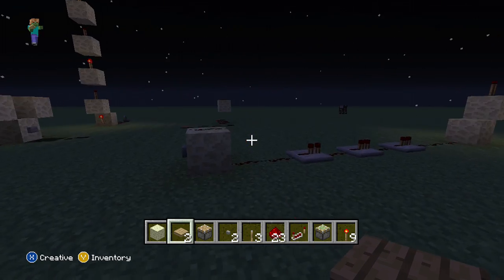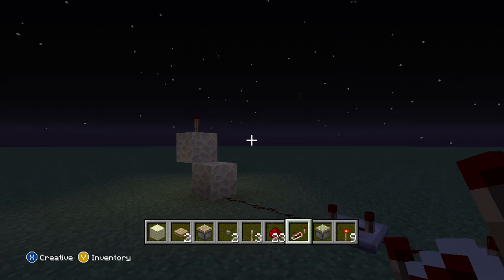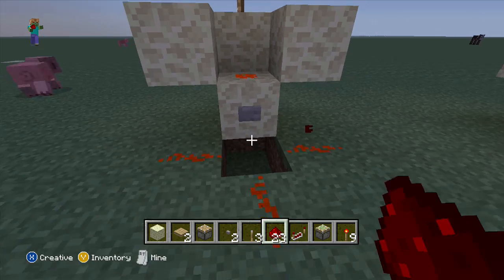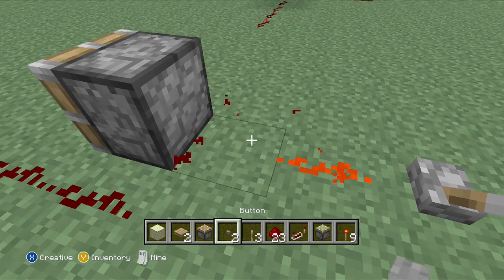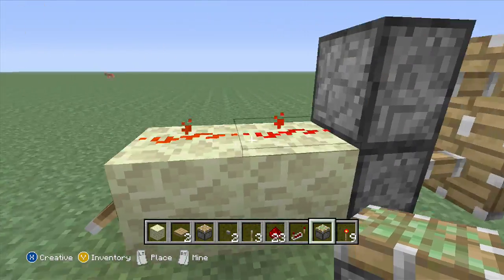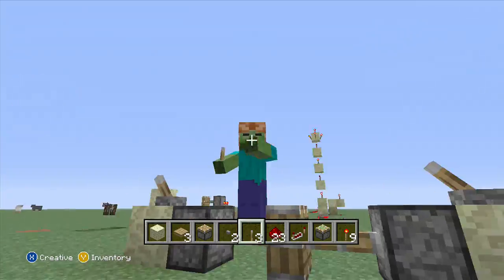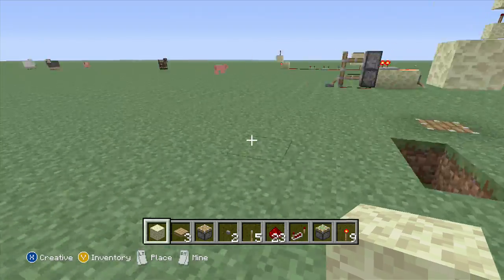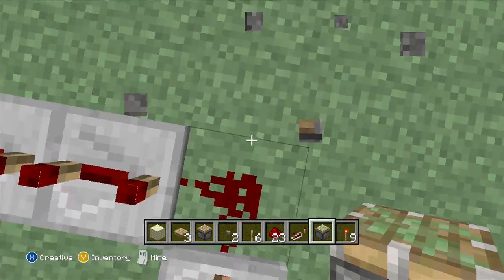minecraft tutorials: redstone basics pt. 2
a tutorial on how to use redstone on minecraft to do amazing stuff. making this on xbox because it is easyer for me to do it like this however when more stuff comes out on the computer i will use that.